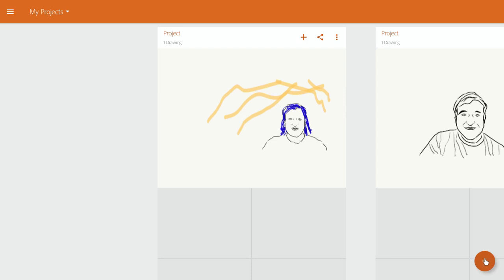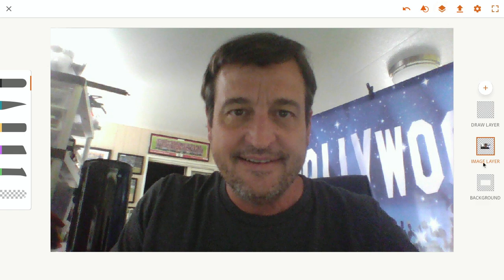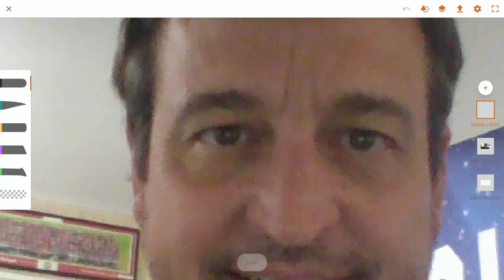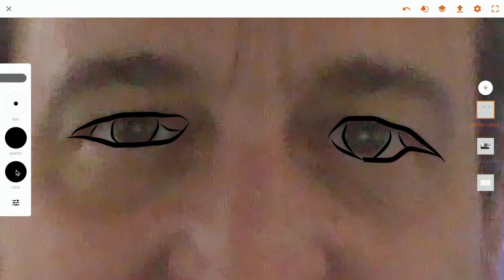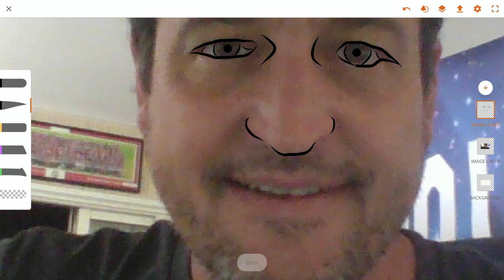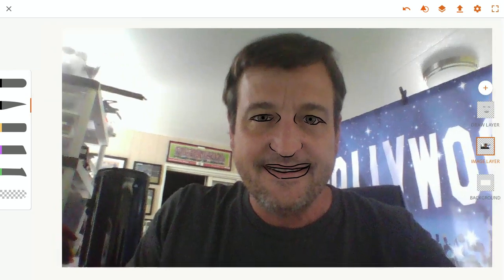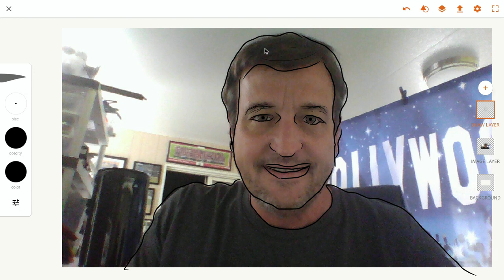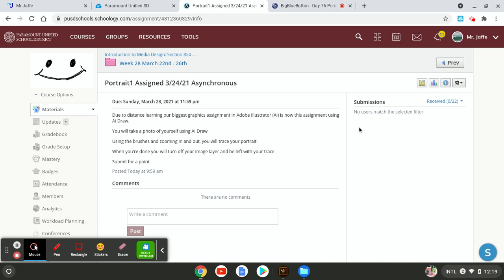Ai Draw Portrait1 Instruction Video